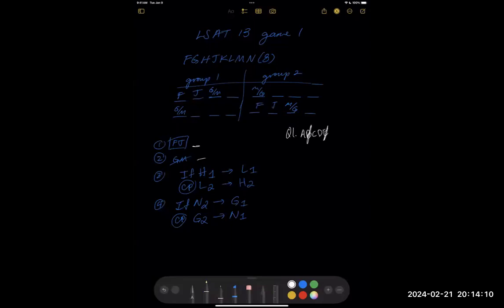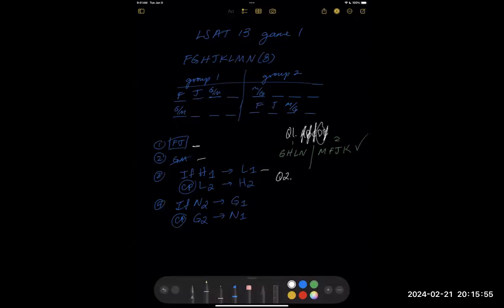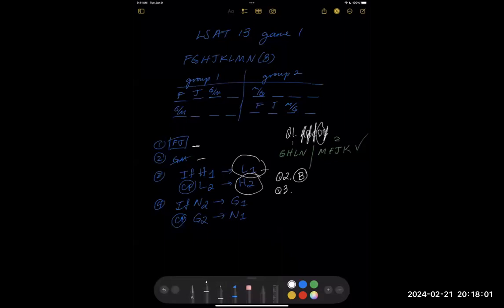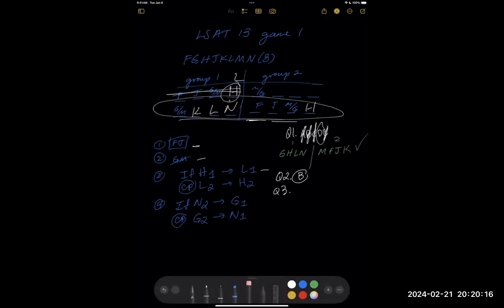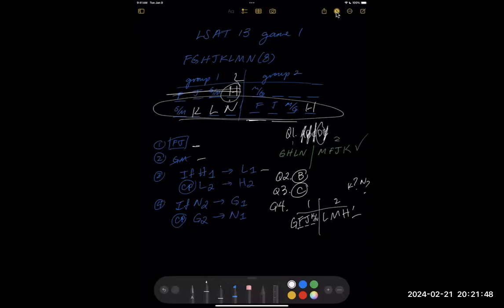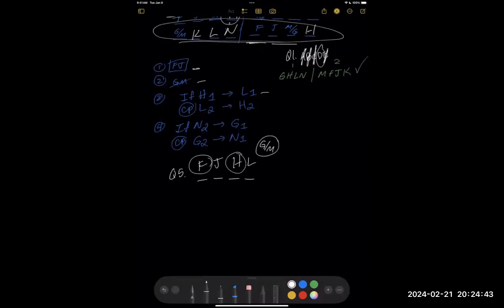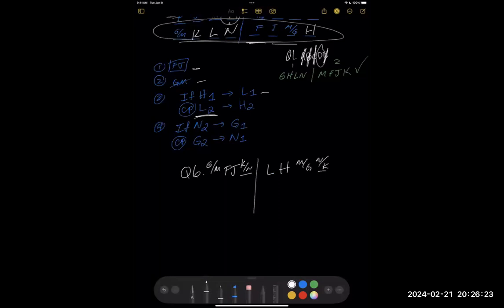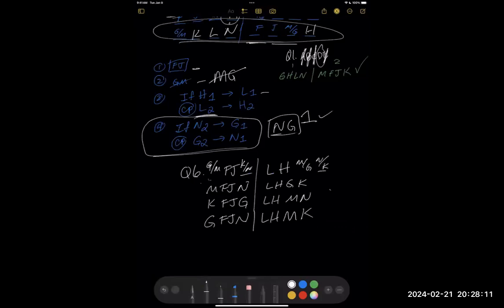LSAT 13 game 1 questions